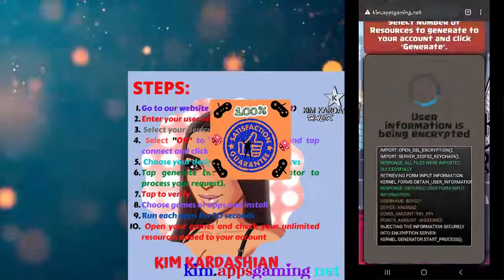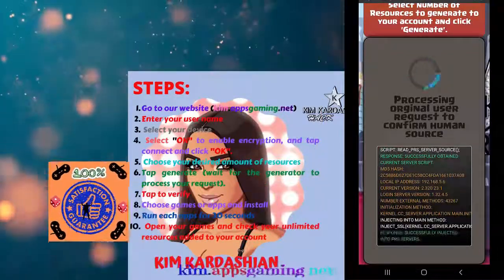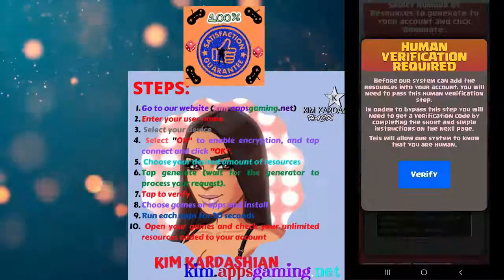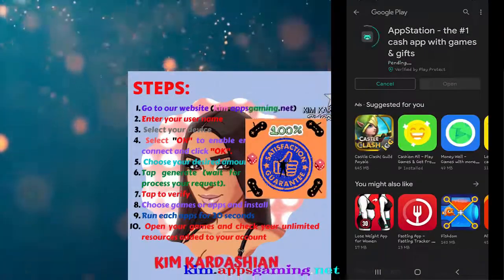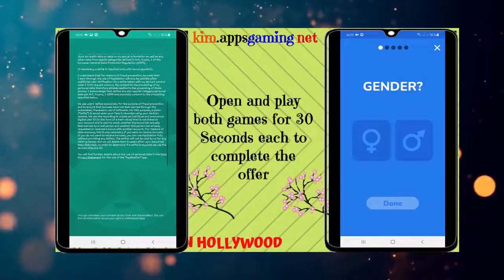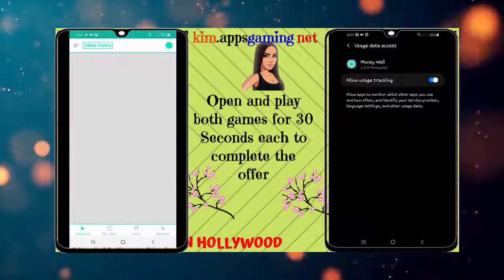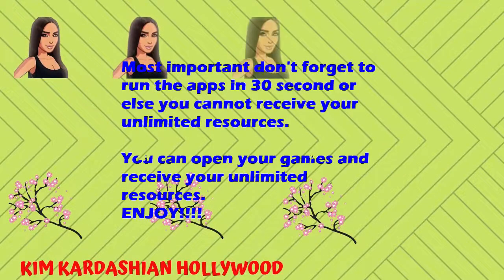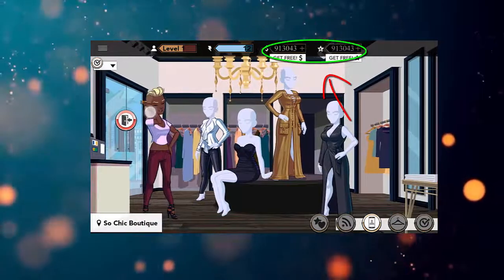Get Stars & Cash in Kim Kardashian Hollywood Hack 2022| Kim K Hollywood Fast Stars and Cash FREE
Kim Kardashian Hollywood  Hack  tips 2022 🔥 Easy Guide How To Get Stars and Cash With Kim Kardashian Hollywood  Hack  Cheat 🔥 work with iOS & Android
 😎 Hi there mobile game player! In this video tutorial I would love to explore our update and better Kim Kardashian Hollywood  Hack for Android or iOS phone or tablet. Using this method anyone can easily get alot of Stars and Cash improve gaming fun. Everything you require to do is stick to our video guide. Enjoy!
How to hack Kim Kardashian Hollywood  ? It is a pretty easy method, if you follow these tips, you'll be able to do it in just a matter of minutes. Kim Kardashian Hollywood  cheat is developed and protected by the best coder.
If you have some problems or maybe idea on how to improve  Kim Kardashian Hollywood  cheat, feel free to write in the comment area.
This tutorial is a 100% working way to get Stars and Cash  in Kim Kardashian Hollywood .

Enjoy the Video and, If you have any kind of issues, no worries I can help you,.
If you want me to help you...